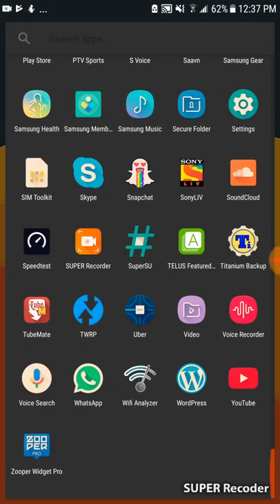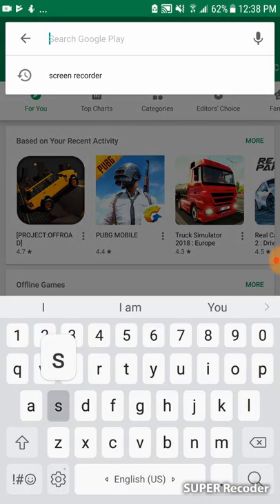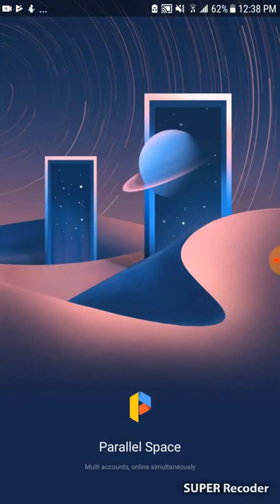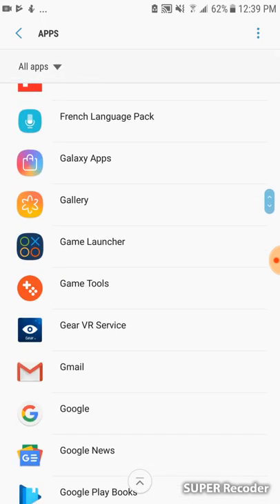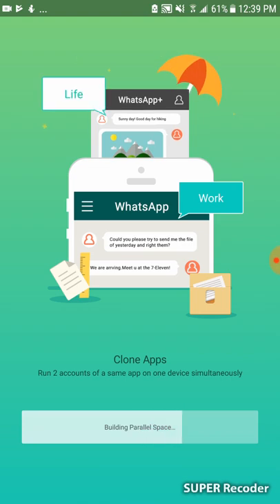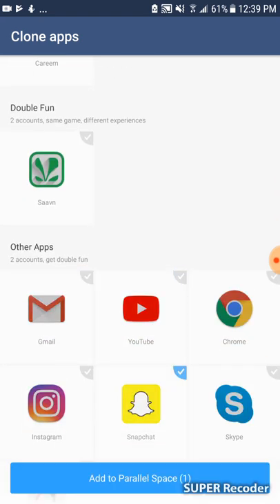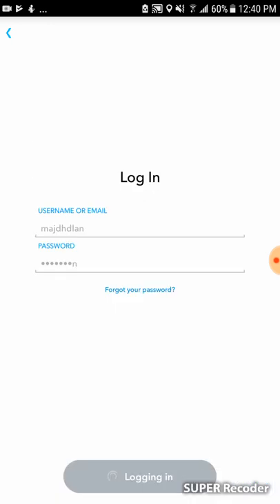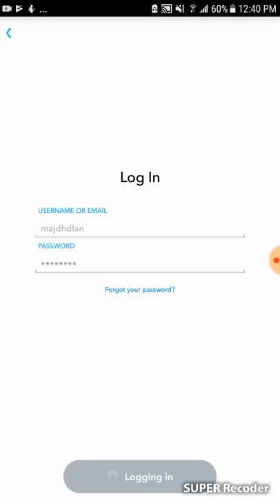How to install Snapchat on Rooted android phones [3 simple steps] Snapchat login Failed(FIX)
Hey guys.
As promised I've come up with another tutorial video.
KEEP TAPPING ON THE LOGIN IN OPTION.
Until it logs you in.